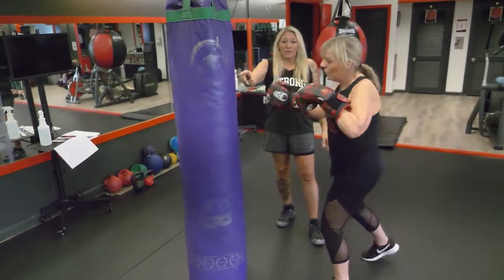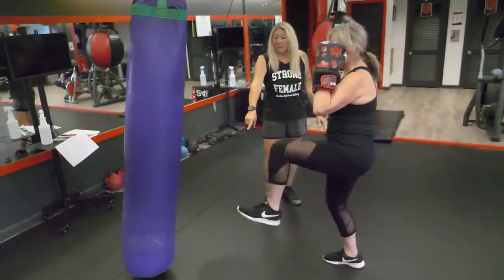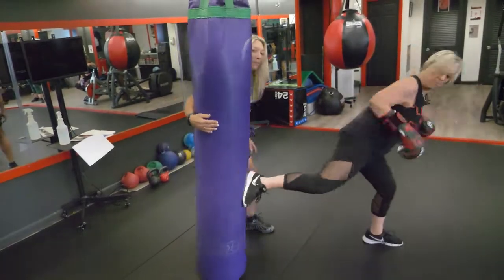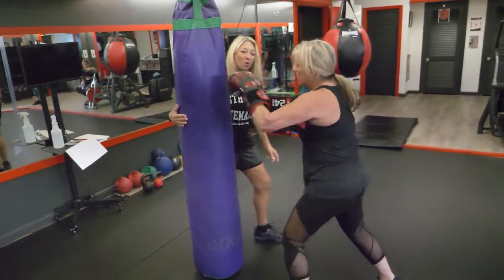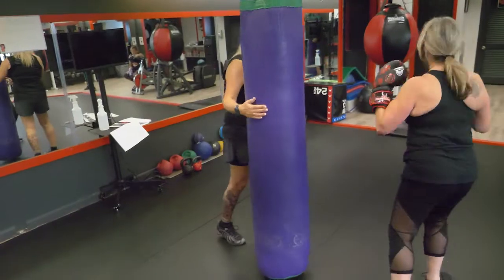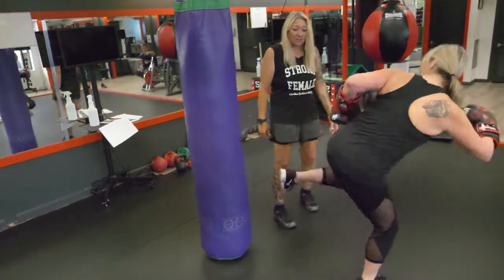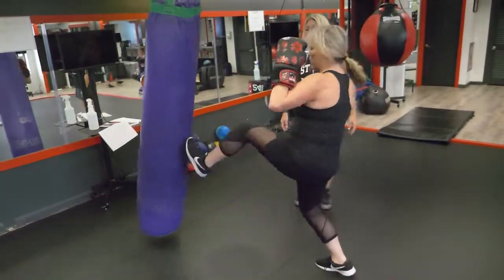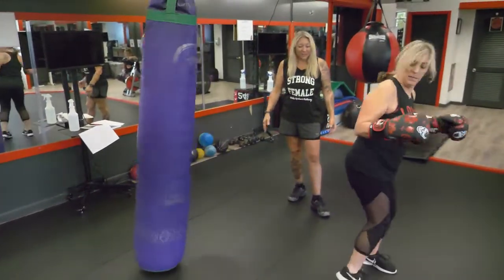1,2,1,2, Roundhouse elbows, 4 front ball kicks, turn and throw back kicks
Fight Club - 10 round circuit training  - with Pro Christina Rondeau.
- Check out Slimmer Me for great choices on protein, tea's, fat burners and more. Want to be your own boss?